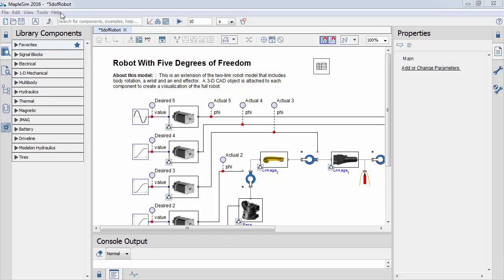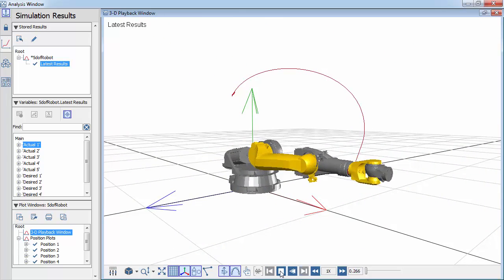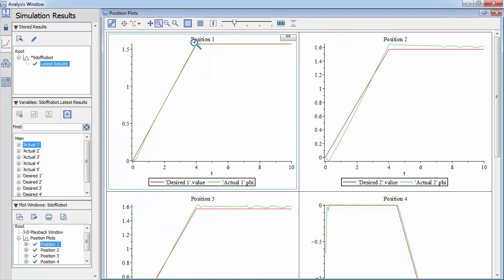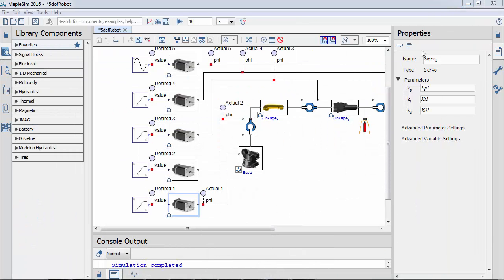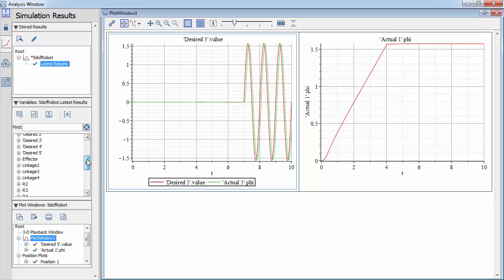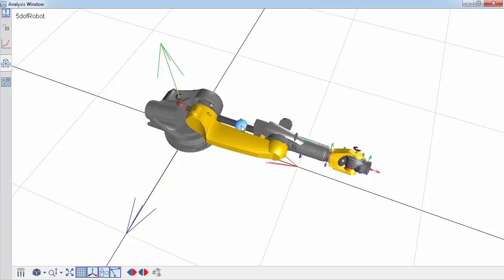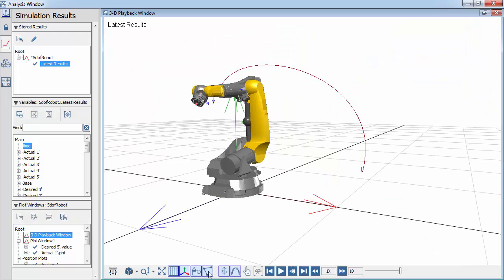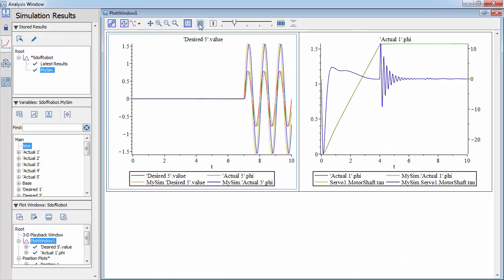MapleSim: Simulate and Visualize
MapleSim provides an environment for managing simulation results. You can create and customize plots, compare results from different simulation runs, and generate animations.

Models with multibody components automatically generate ball-and-stick animations. These can be enhanced with custom geometries and imported STL shapes. This lets you visualize the motion of a mechanism and provides feedback on system dynamics.

In this session, we will simulate a robot model, and explore different visualization features.